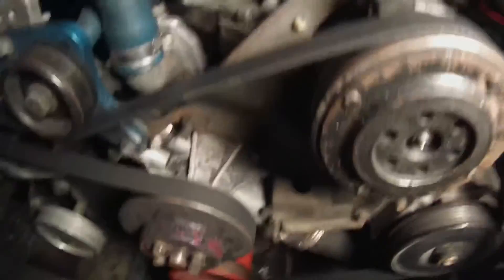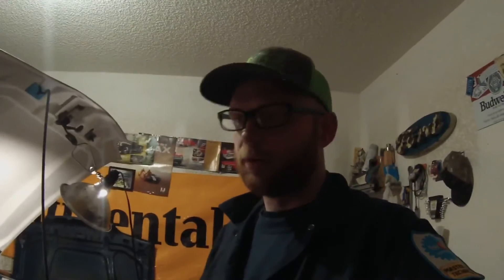The 87 gets a Auto Gauge tach!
The 87 gets a tachometer and a new harmonic balancer.